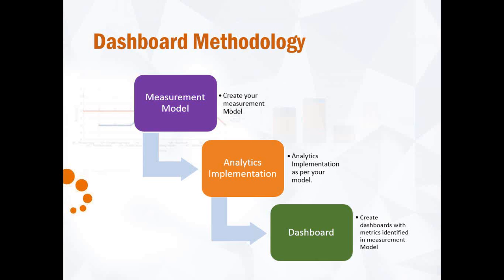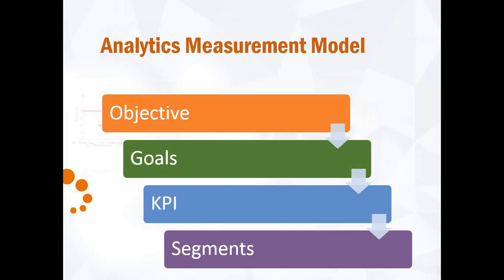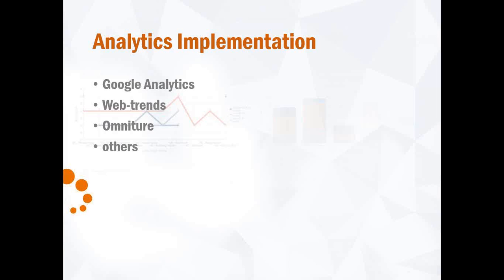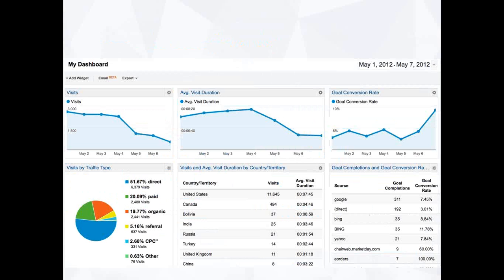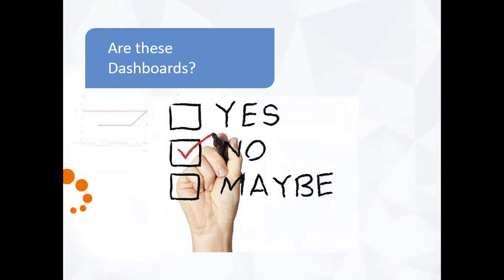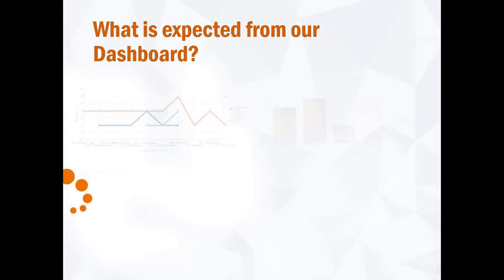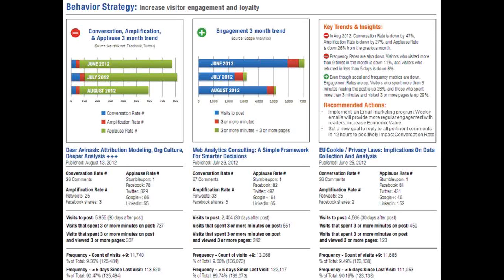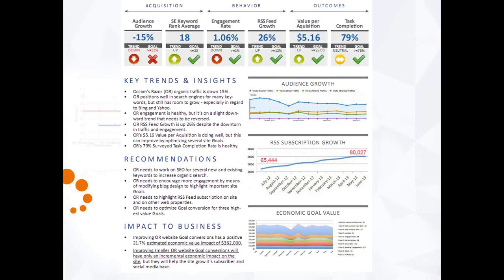Business Decisions with Analytics Dashboards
Learn how to create meaningful dashboards for your business.